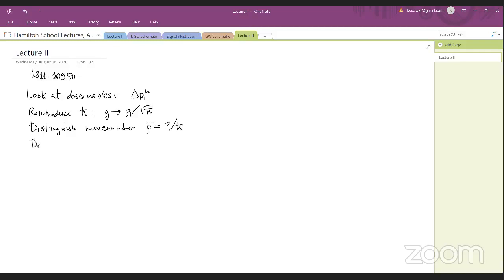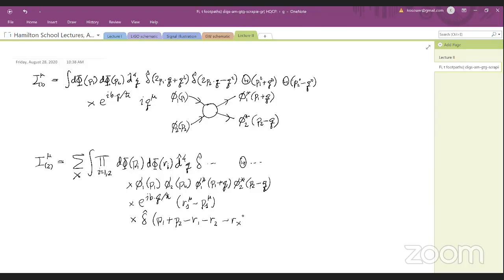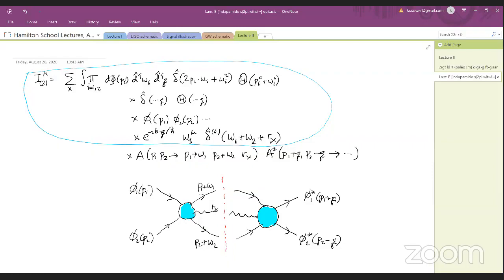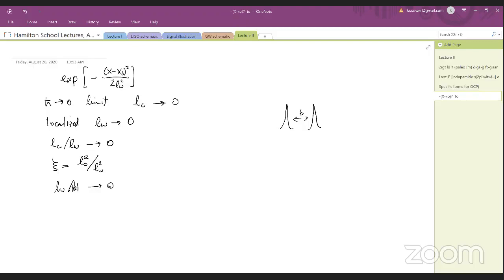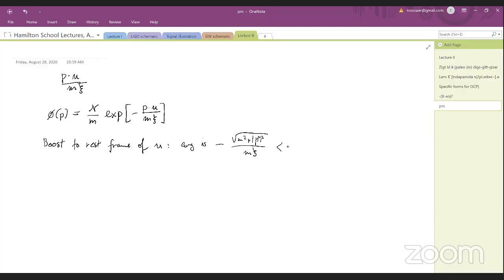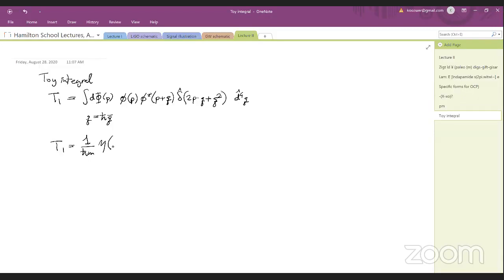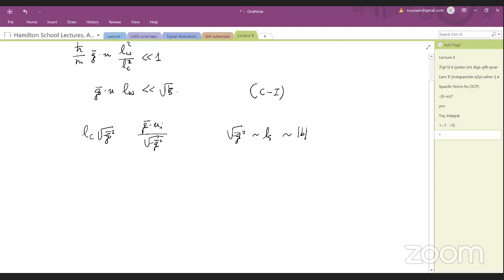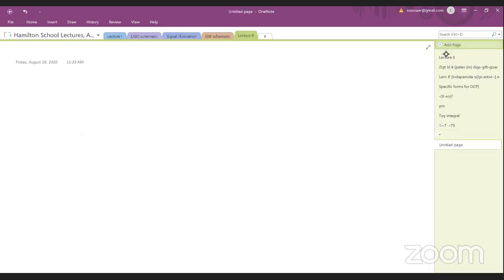Classical Gravity from Quantum Amplitudes - David Kosower: Lecture 2a